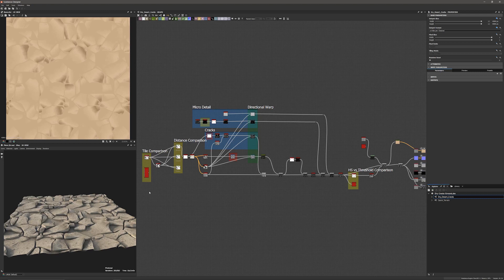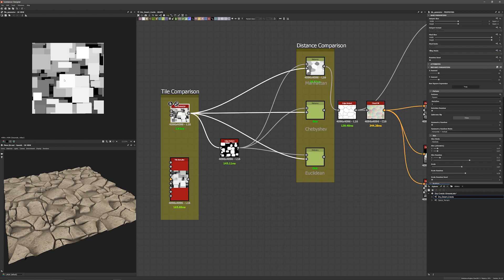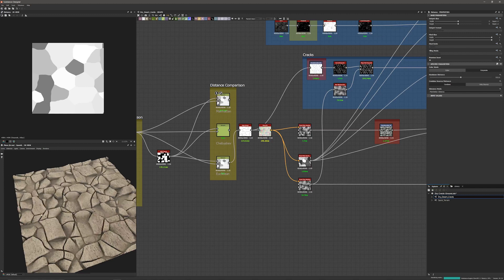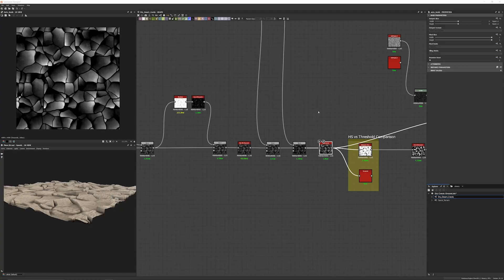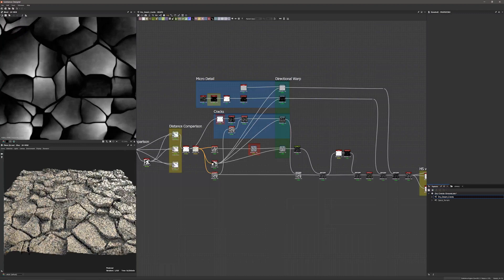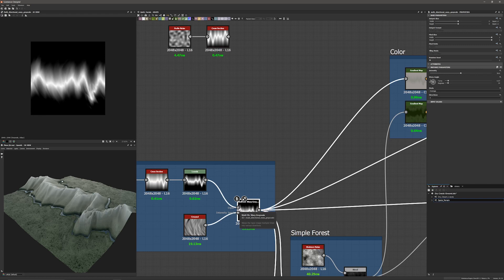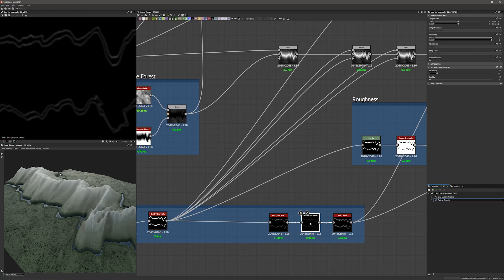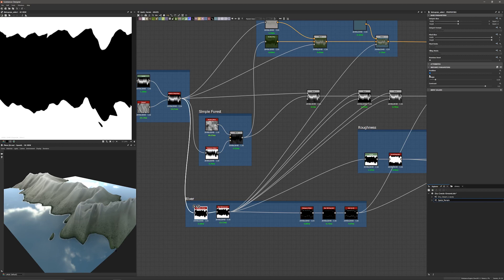New Substance Designer Update 2020.2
A new version of Substance Designer has just been released: 2020.2! Check out these two demo textures I made while discovering some of my favorite new features in this update.

Software:
Substance Designer